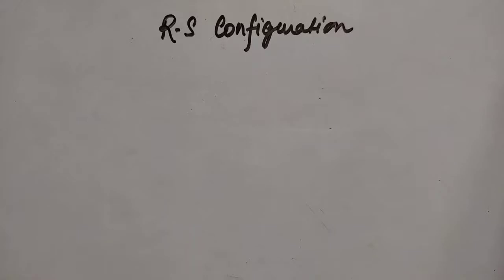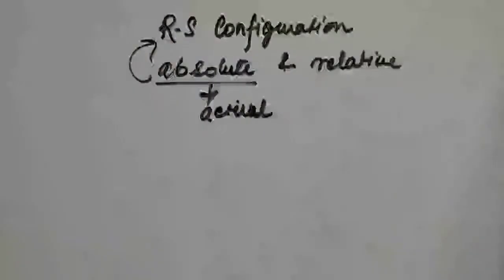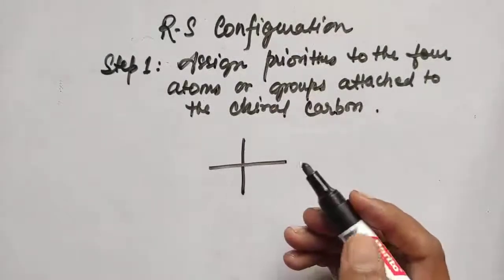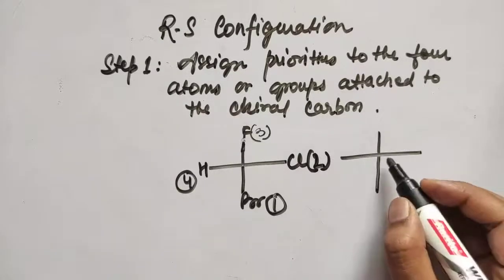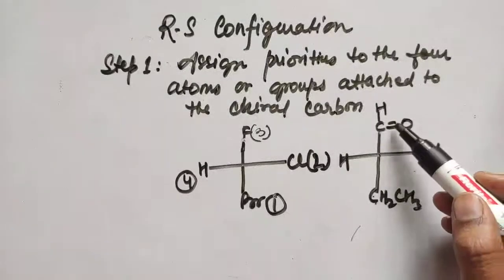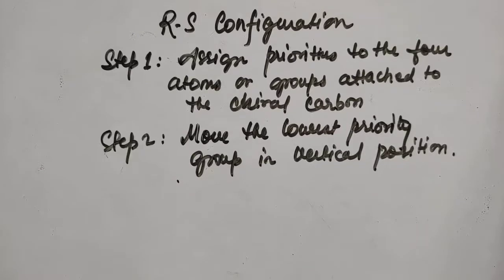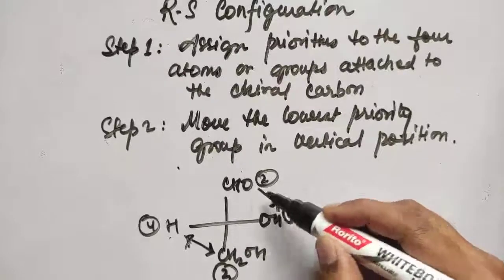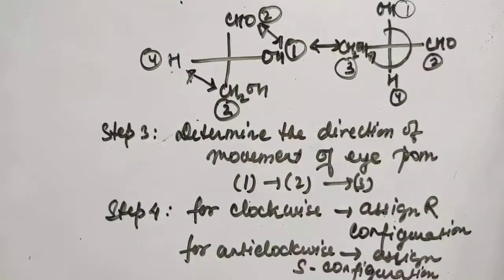R-S configuration of organic molecules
R-S notation